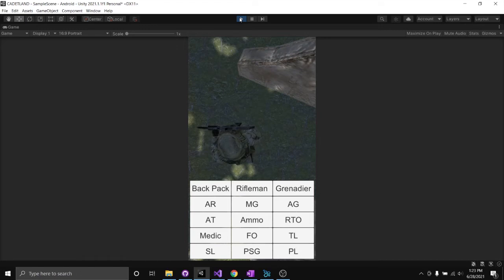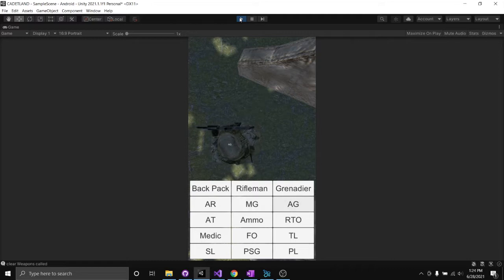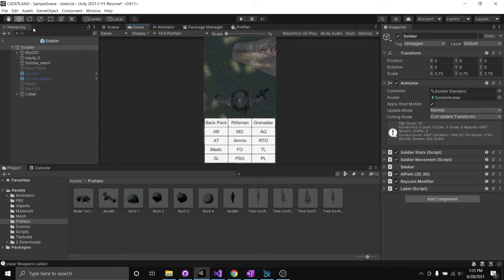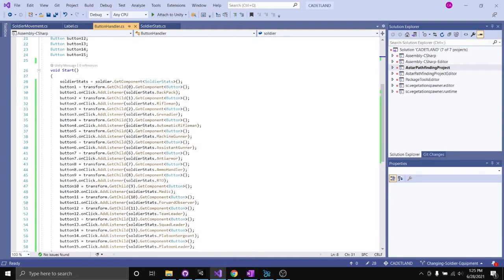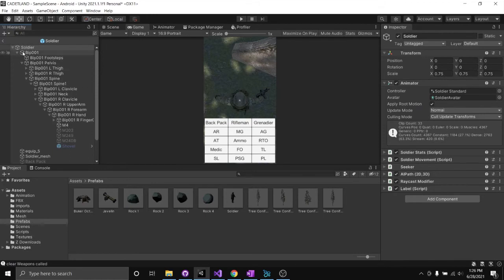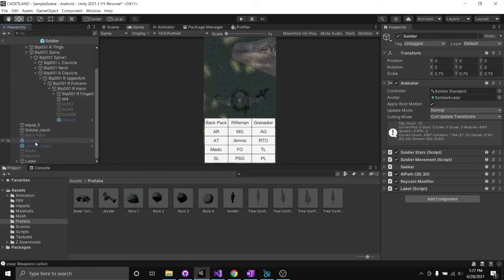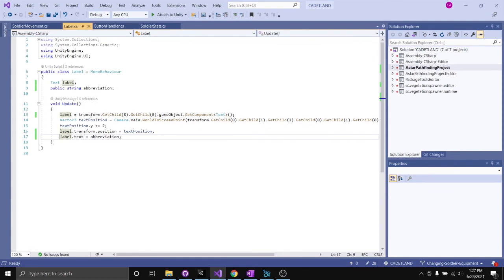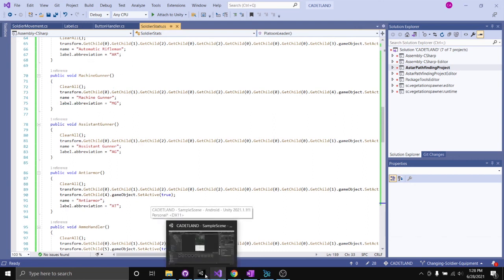CADETLAND DevLog 8: Soldier Prefab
I set up a master prefab for the 14 possible soldier duty assignments I have so far. That way if I have to make changes, I only have to change one prefab. A script allows me to easily change between weapons systems and equipment.

Jason Shaw Cycles
Jason Shaw Groovy Baby